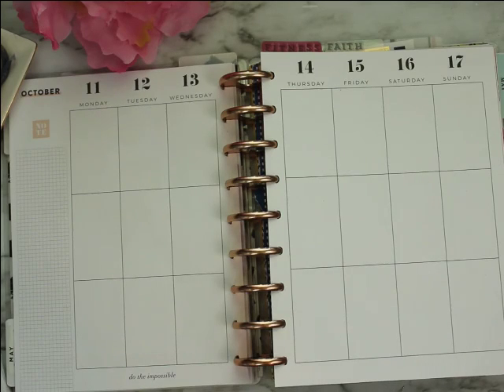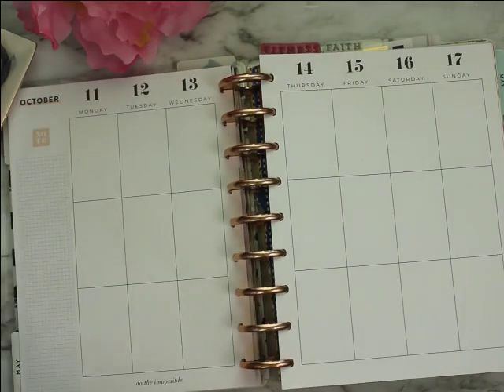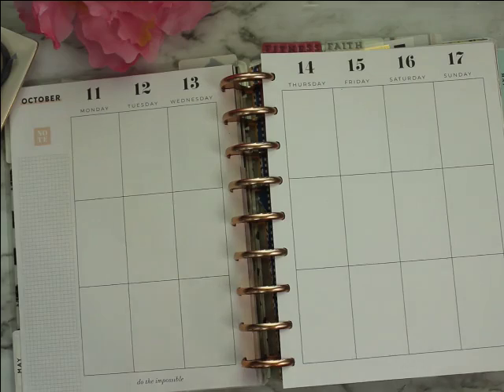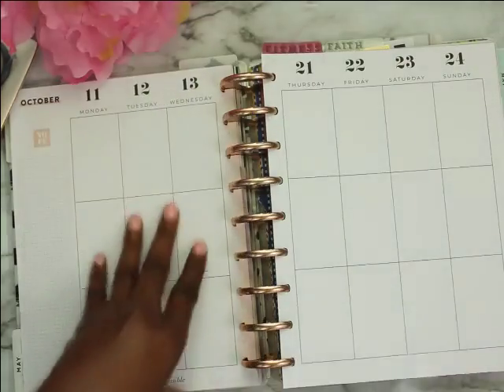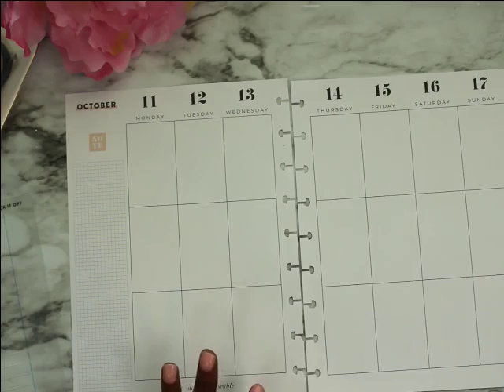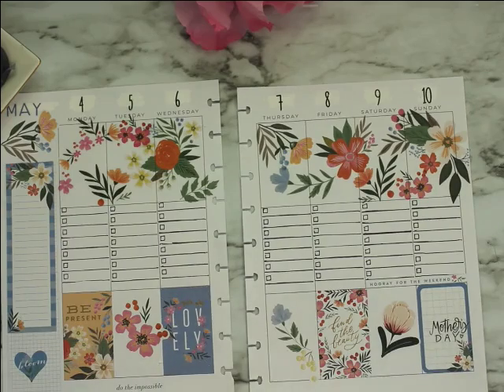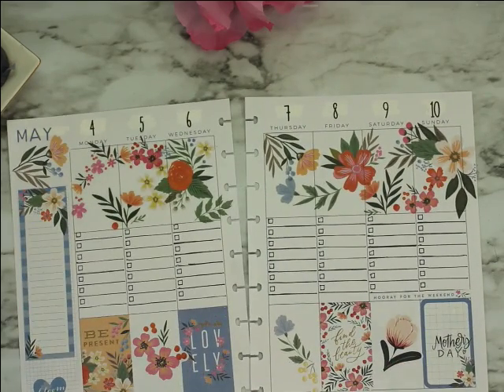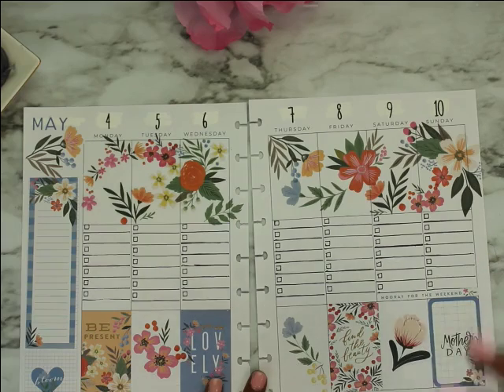CLASSIC PLAN WITH ME MAY 4 10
Hey Planner Peeps! In this video I used the COLOR STORY 4 book to create a pretty floral mother's day spread. I love how easy the coordinated sheets make it to pull a spread together. How are you celebrating or honoring your mom this week?